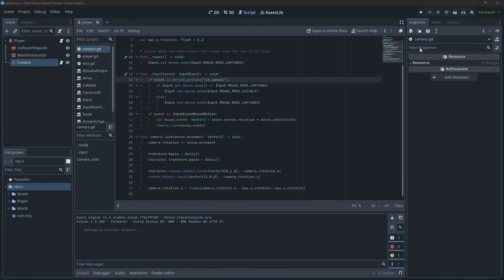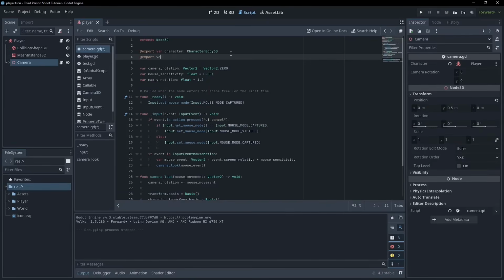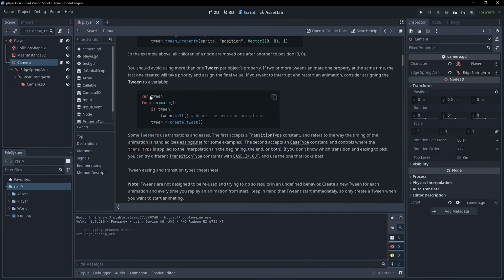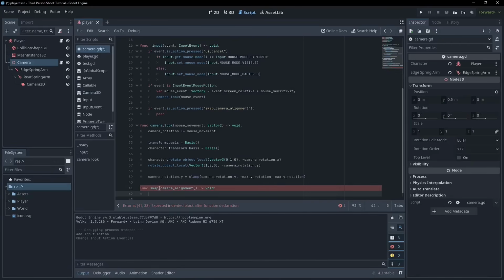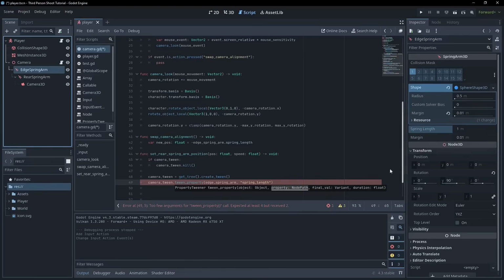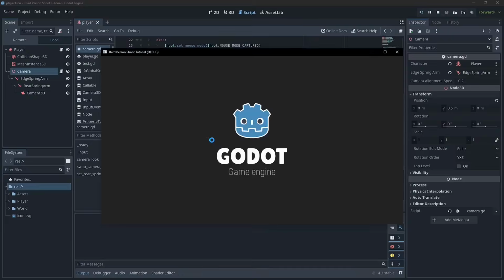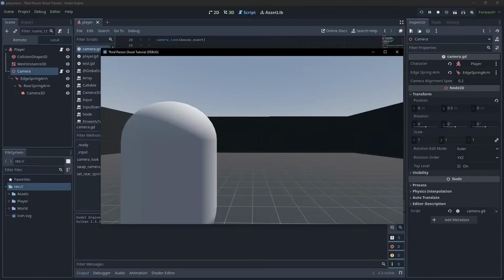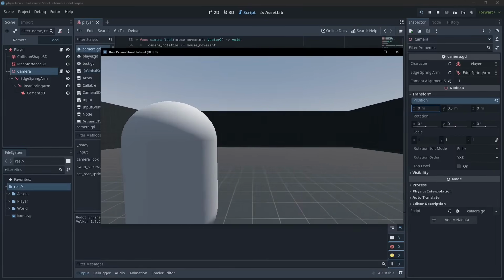Create A Third Person Shooter In Godot 4 Episode 3 - Camera Alignment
Most TPS games allow you to change camera alignments. In this episode of creating a TPS controller in Godot 4 we're going to cover swapping which side the camera sits on the player.